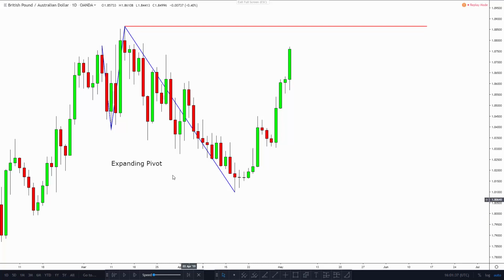This is How MARKET MAKERS MANIPULATE Forex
This is the market maker method.